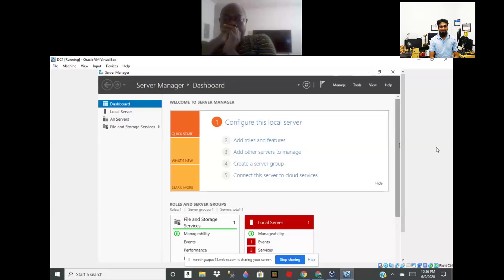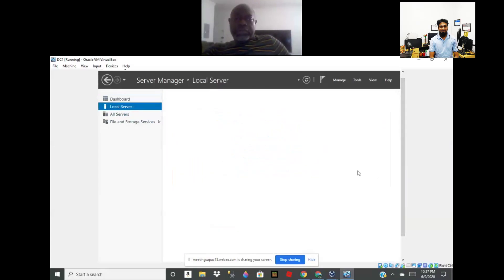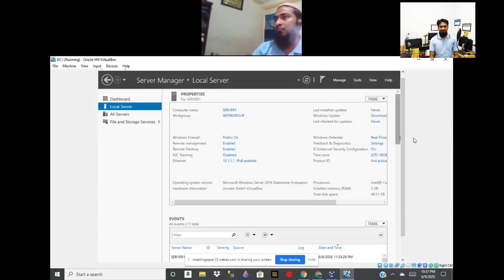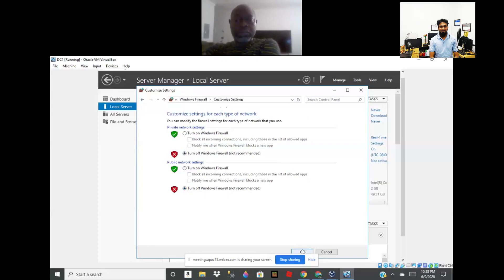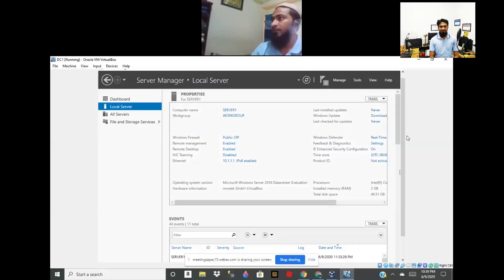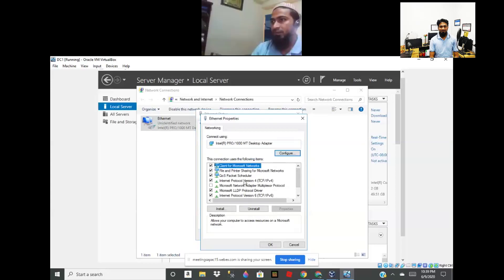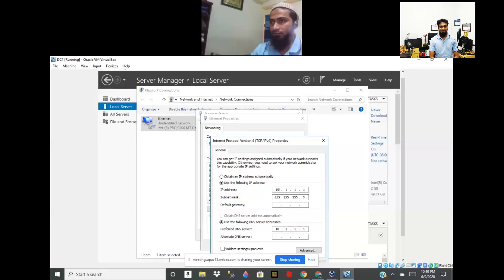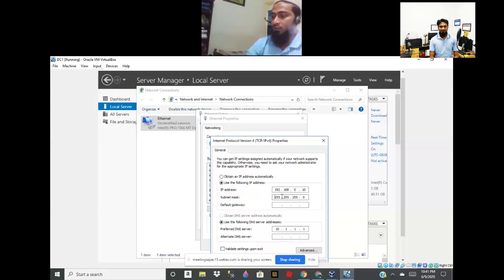Online Class Foreign Student | যখন জোড়া তালি 😂 দিয়ে ENGLISH বলতাম .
Online Windows Server Session || যখন জোড়া তালি 😂 দিয়ে ENGLISH বলতাম .

Business proposal for advertising
MTCNA. MTCRE